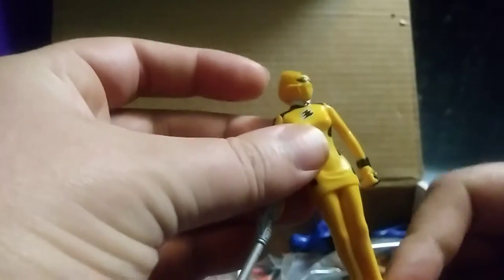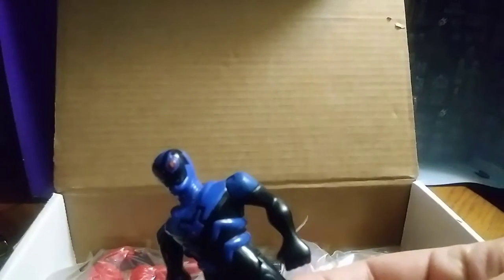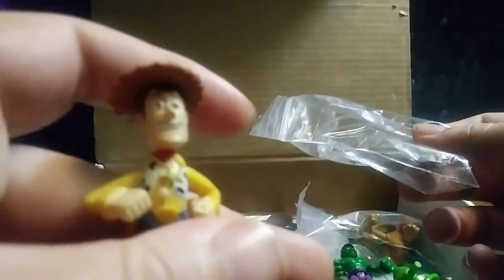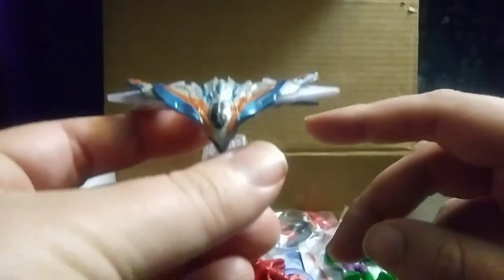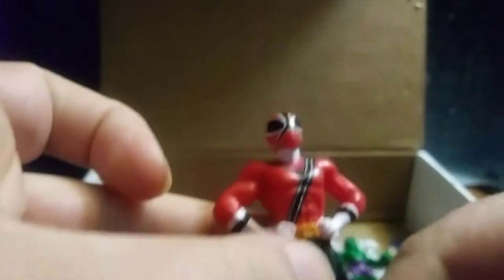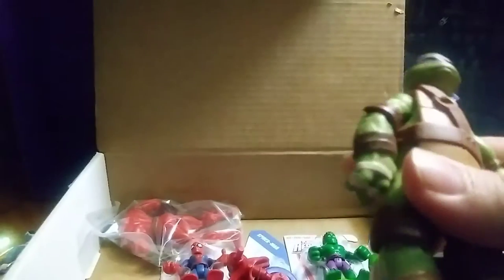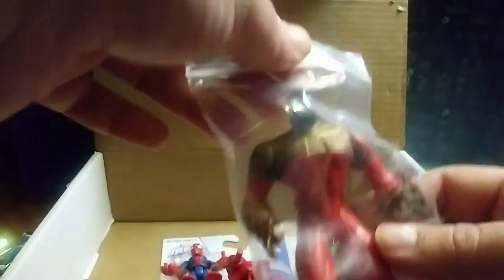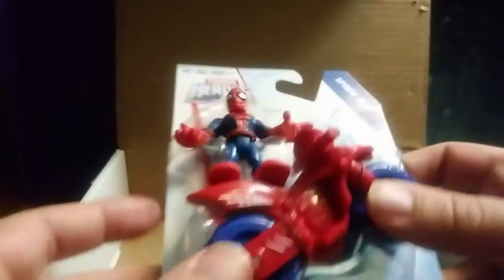EDDIE HILL REVIEWS: "YOUR SUBSCRIPTION" TOY BOX-BONUS-ACTION FIGURES 7/7/19